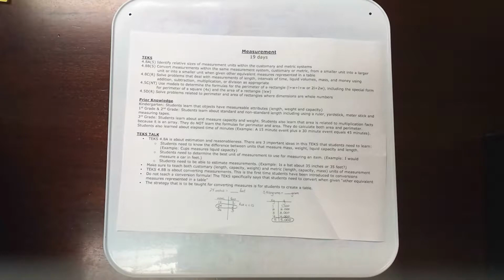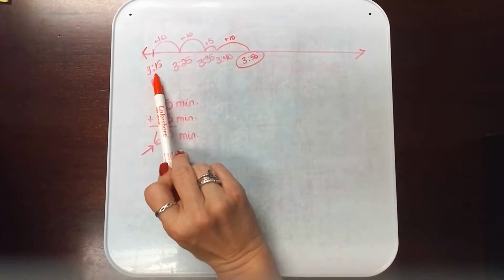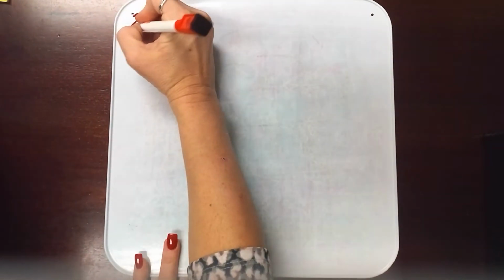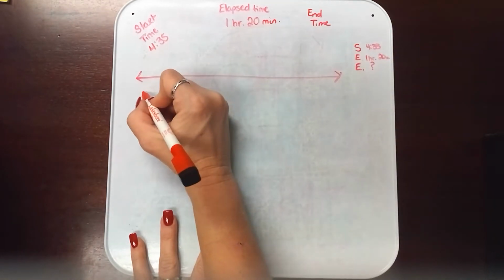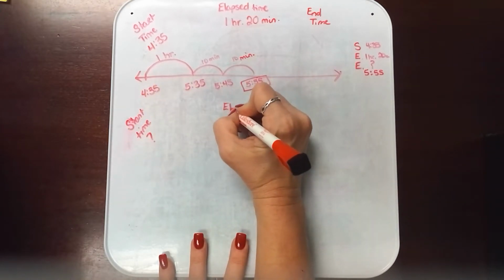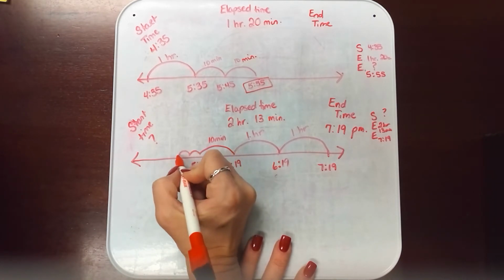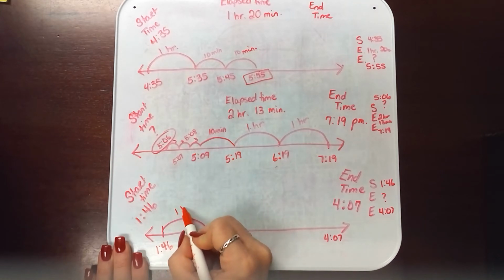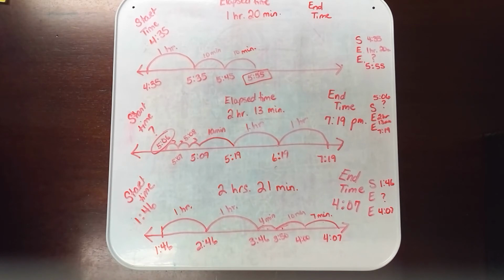4th Measurement Video 2